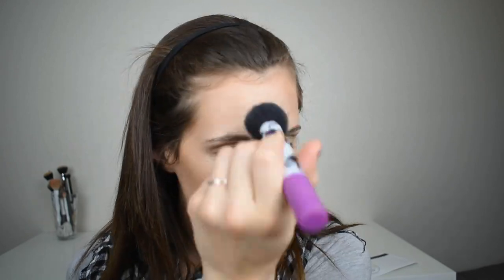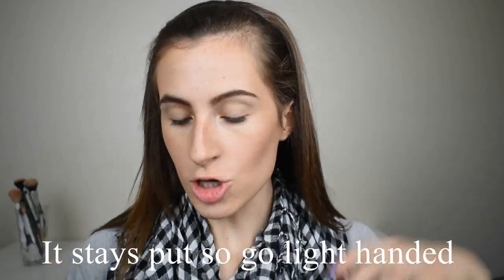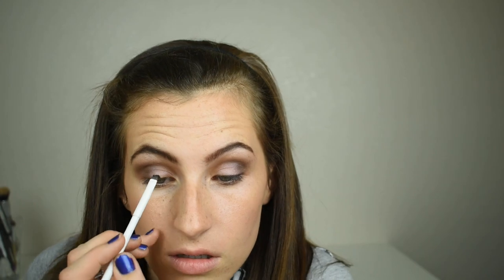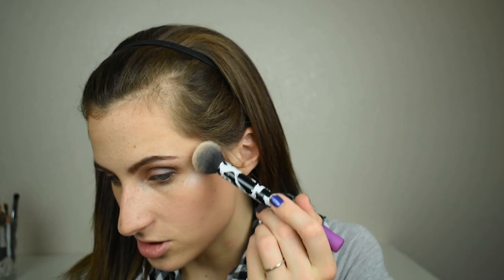Savvy Minerals Review From Non Distributor | One Brand Makeup Tutorial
One Brand Makeup Tutorial | Savvy Minerals | Young living
I am NOT a distributor so I wanted to share my honest thoughts on The Savvy Minerals products They are all natural non-harsh products. Watch my video to see if they work. Megan's Info is below.

Products Used:
Warm NO. 1
Summer Loved
I Do Believe You're Blushing
Dark NO. 3
Determined
Veil Finishing Powder
Multitasker
Wanderlust
Jet Black Eyeliner
Smashing
Embrace

Twitter Jnicholebeauty
Instagram Jennifernbeauty
Snapchat Jennifernbeauty